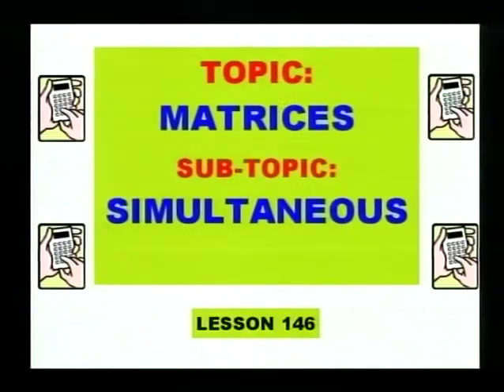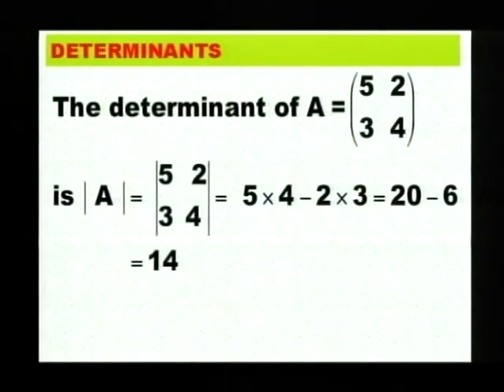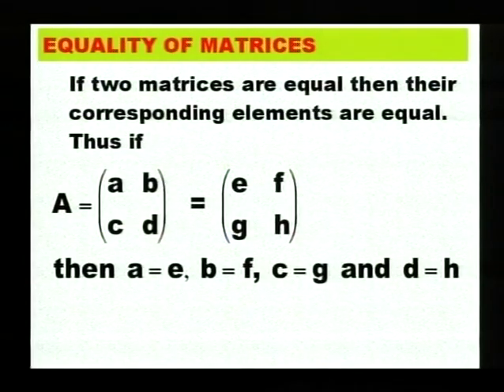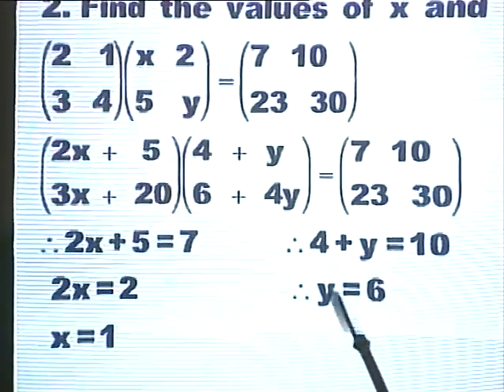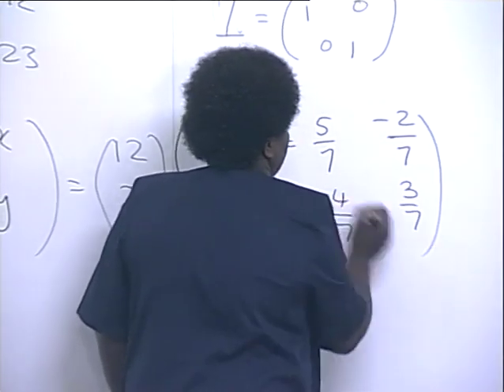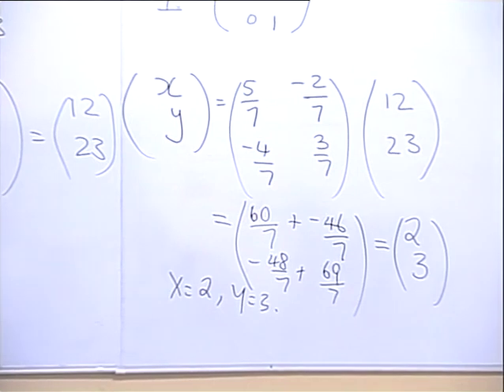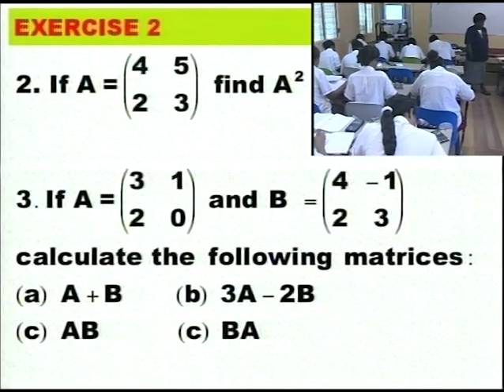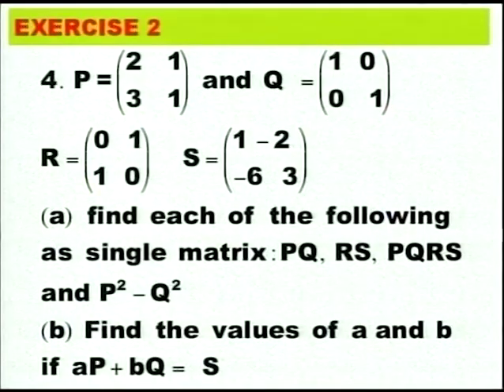Grade 11 Mathematics Lesson 146 Matrices solving simultaneous equations